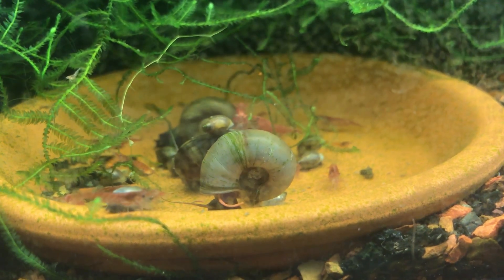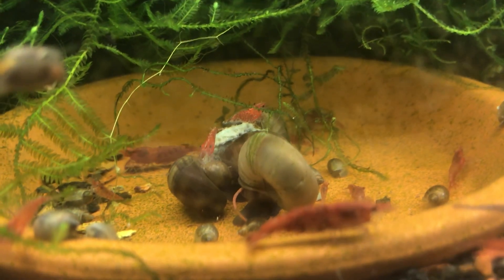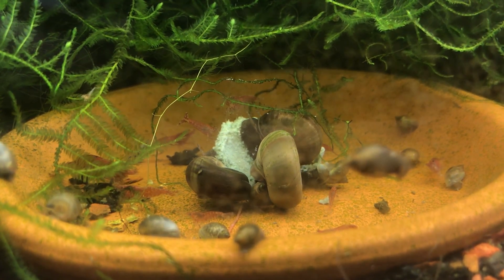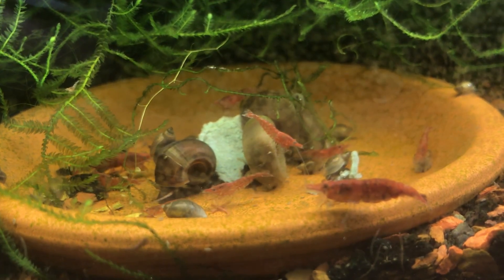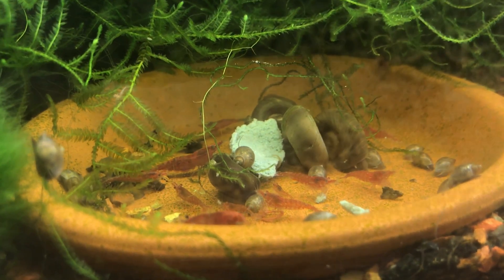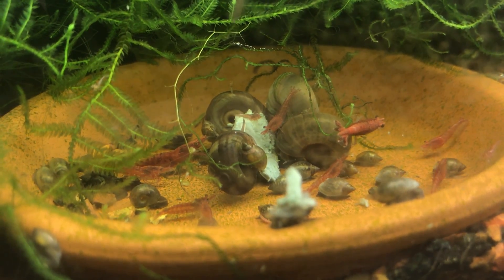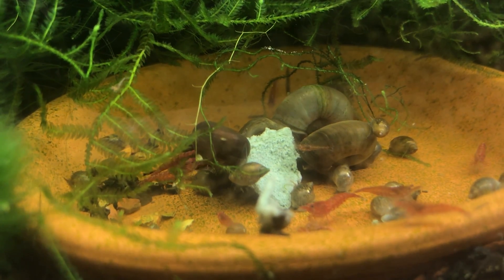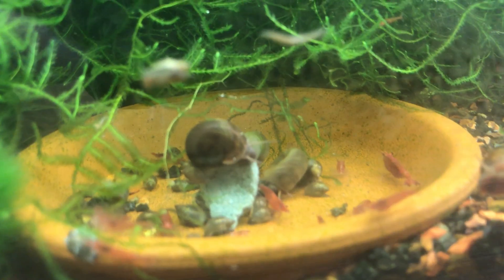Shrimp Saturday: A Long Awaited Update on My Breeding for Profit Shrimp Tank, Keeping it Shrimple!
On this edition of Shrimp Saturday,  A Long Awaited Update on My Breeding for Profit Shrimp Tank, Keeping it Shrimple!

I know its been a while since Ive posted a new shrimp Saturday video, but it has been blocked on my desk aka temporary fish stand by other temporary tanks, that I finally got a chance to move.

I apologize for the messy right side of the glass, I thought it was weird algae on the inside that the snails and shrimp couldnt eat, but turns out it was just hard water stains on the outside!

Hooked on Fish